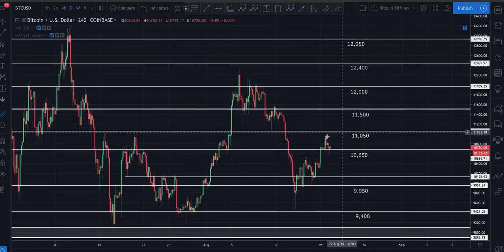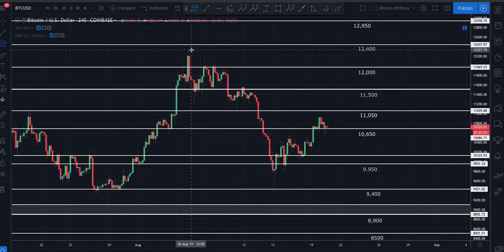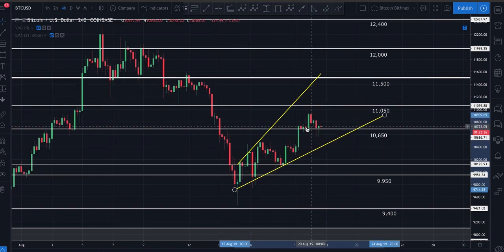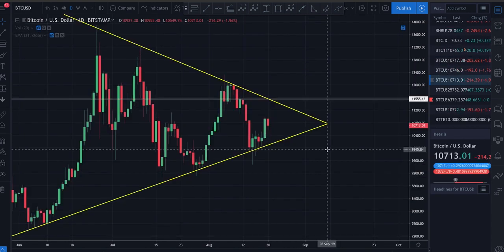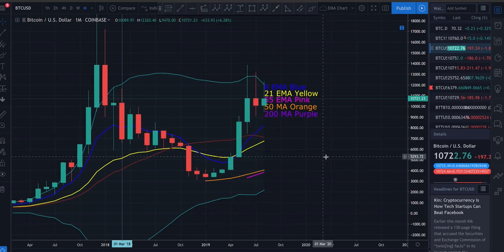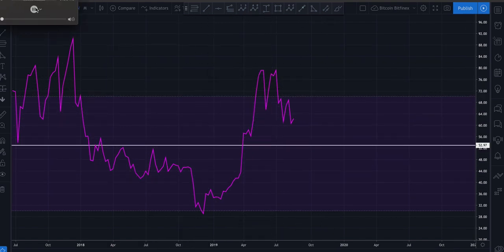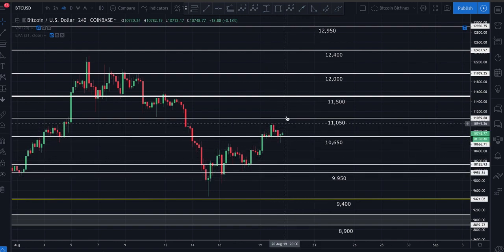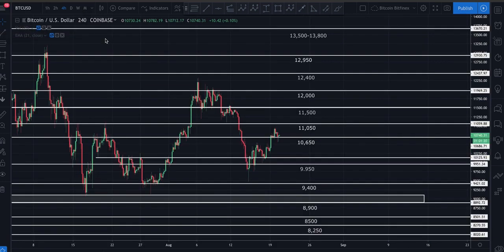Bitcoin: Are Bears Taking Control?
In today's video we'll discuss a few different scenarios, including a large potential bear trap. We'll also discuss key areas to watch and so much more. I hope you find it helpful.

Intro image courtesy of Saul Gravy